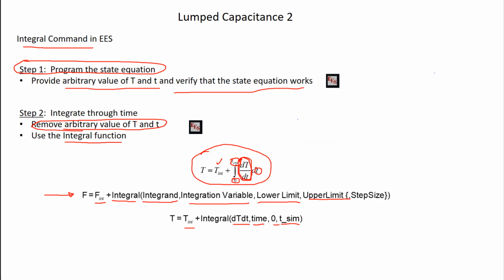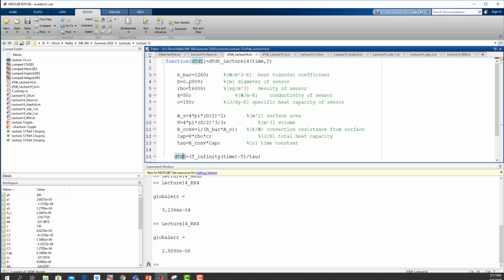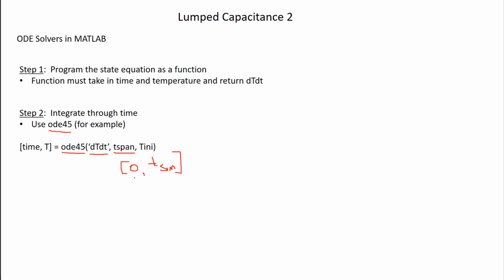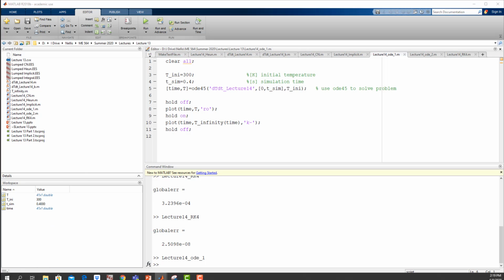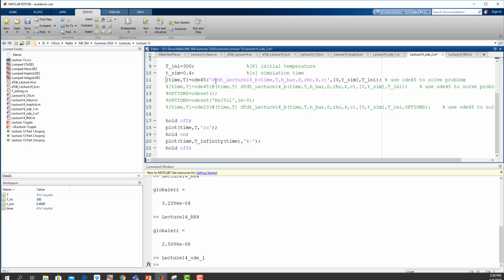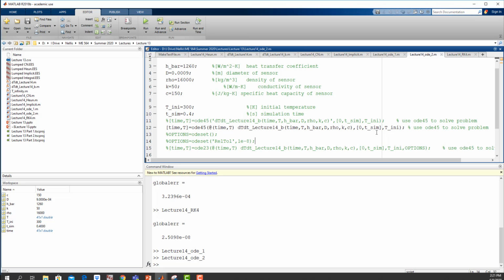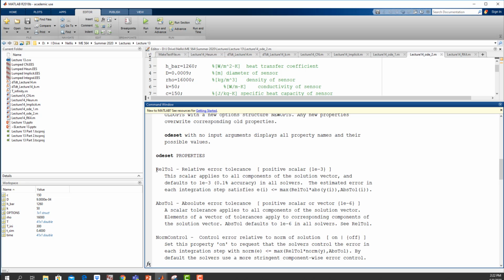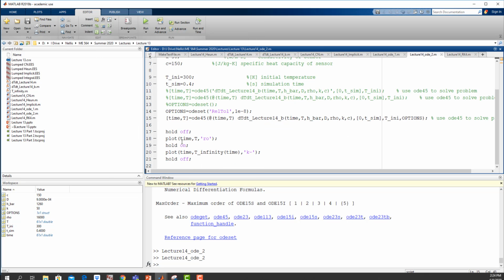ME 564 Lecture 13 Part 3